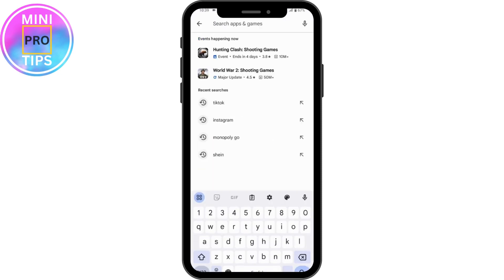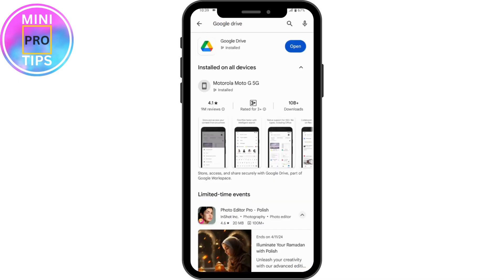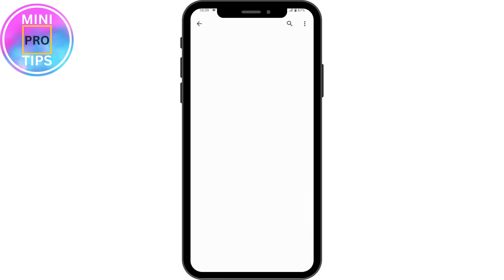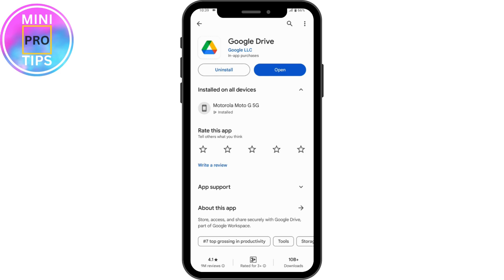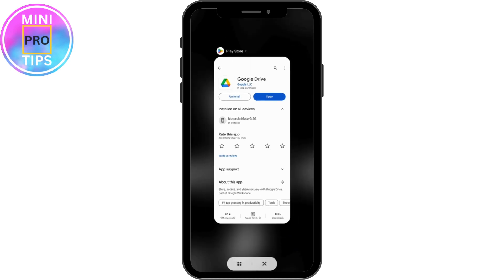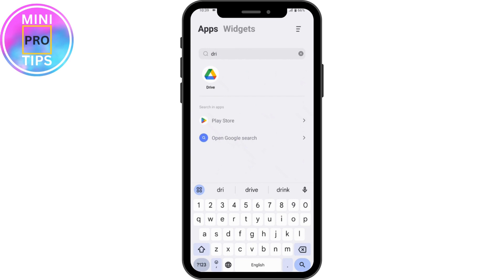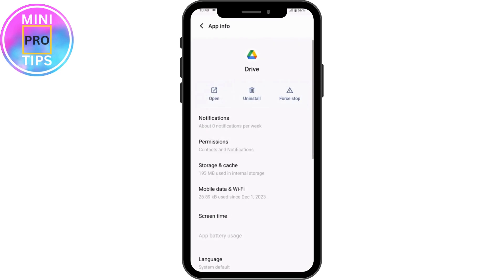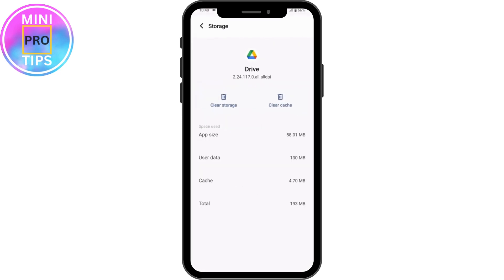How To Fix Google Drive Error 403 !! Easy Guide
How To Fix Google Drive Error 403

Experiencing Google Drive Error 403? Don't worry, MiniProTips has got you covered! In this quick tutorial, learn effective methods to troubleshoot and resolve the Google Drive Error 403.

Discover step-by-step instructions to address common causes of the error, including permission issues, server problems, or incorrect configurations. With MiniProTips, fix Google Drive Error 403 swiftly and get back to accessing your files seamlessly on Google Drive.